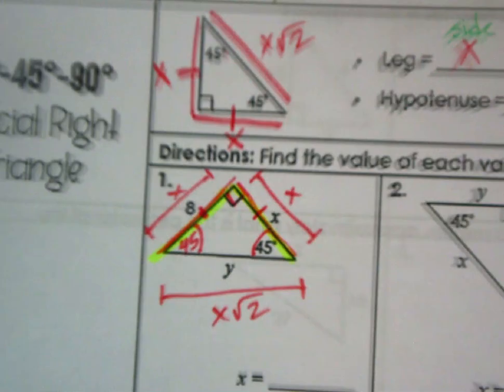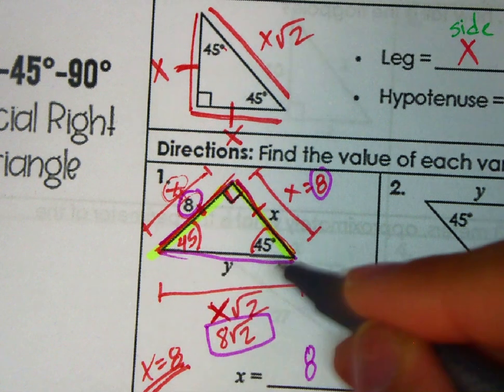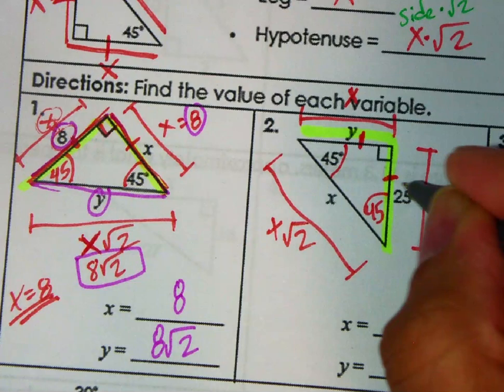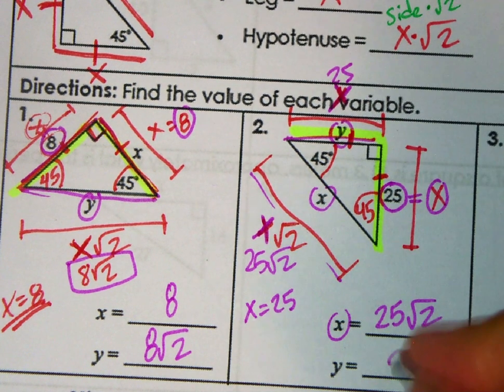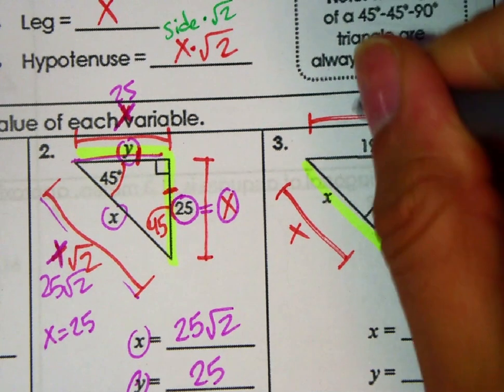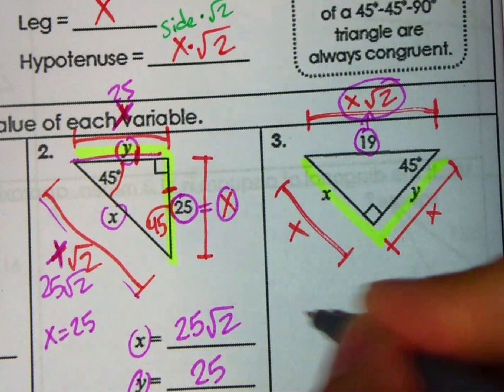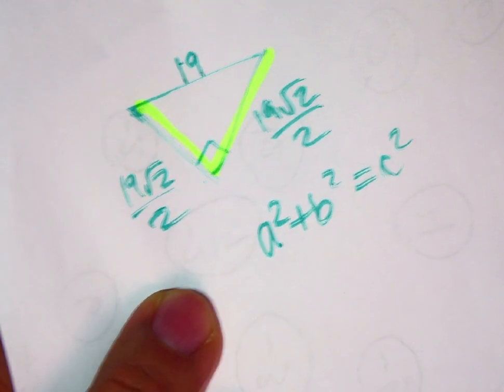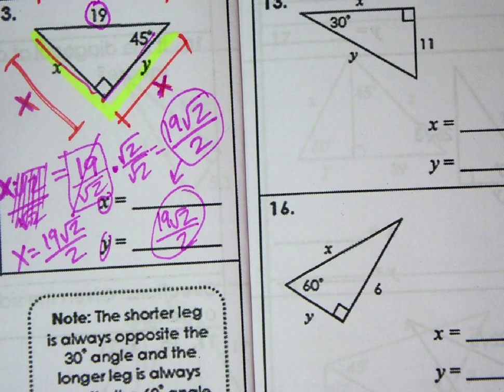6.3 Notes (Part 1): 45 45 90 Special Right Triangles ONLY